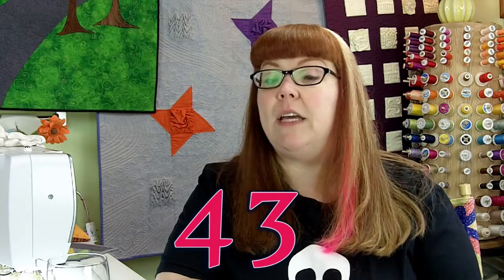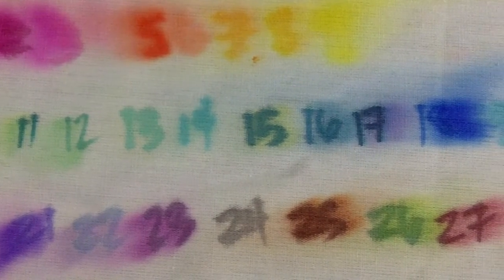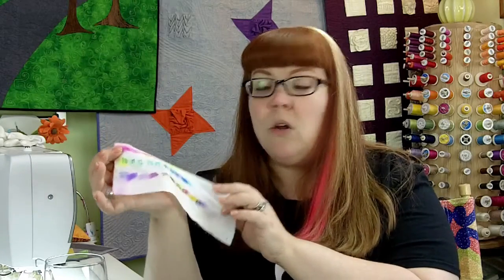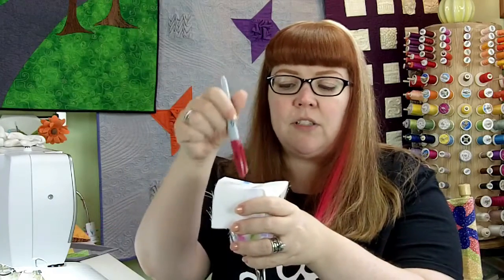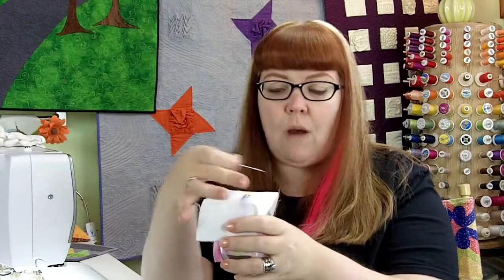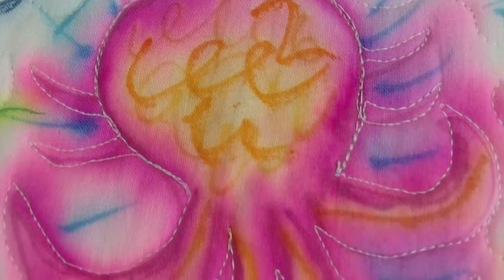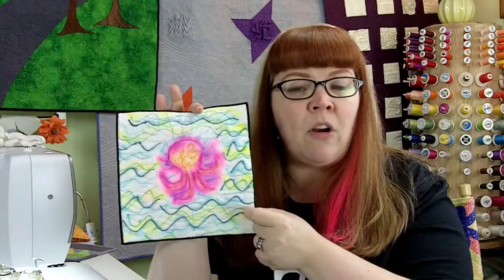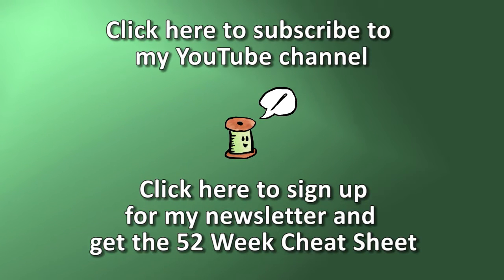Technique of the Week #43 - Sharpie Tie Dyeing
Hello my friends! This week, we're talking about using Sharpie markers for a surface design technique to make an art quilt!!